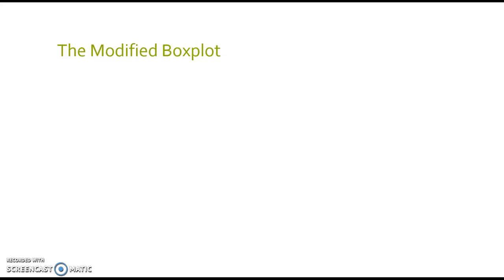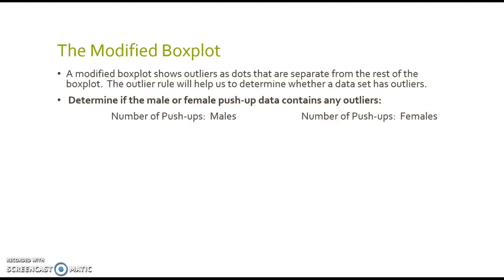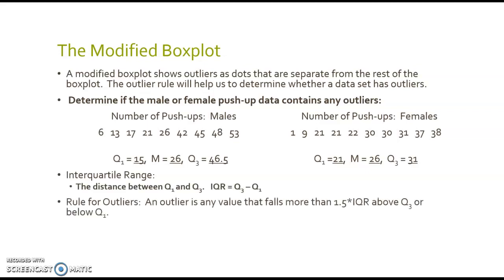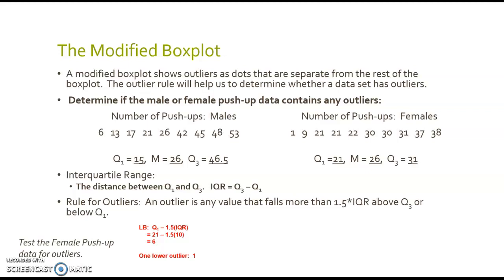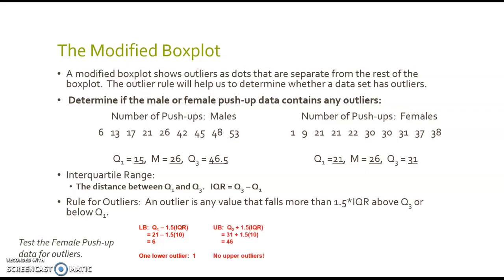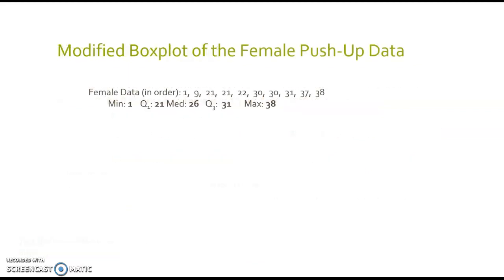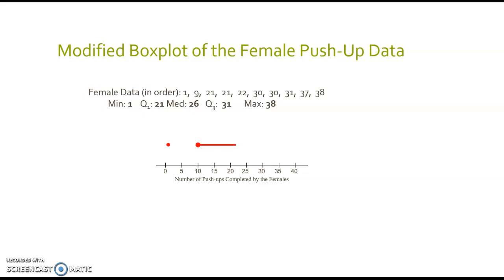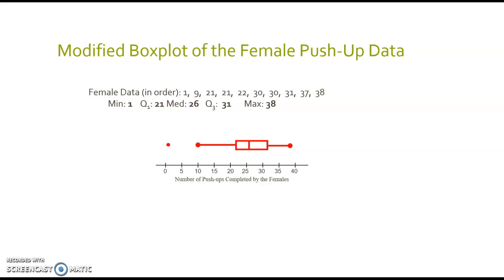Penn State Shenango STAT200 Lesson 2.5 (Outliers/Modified Boxplot Example)